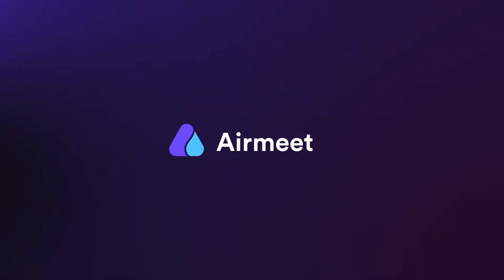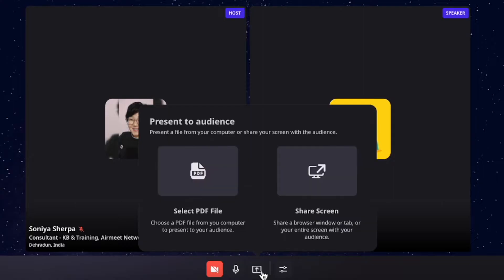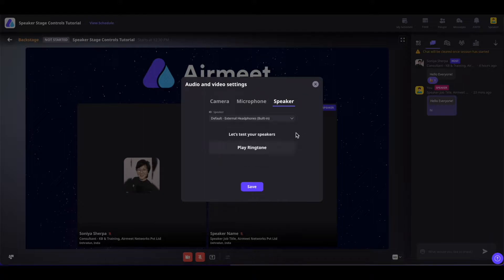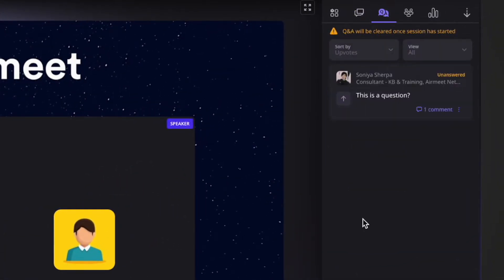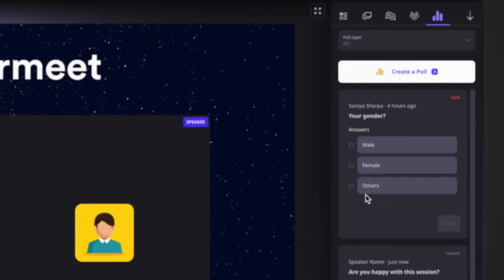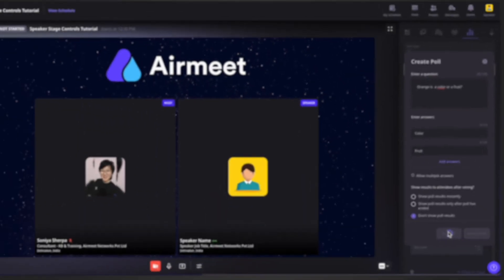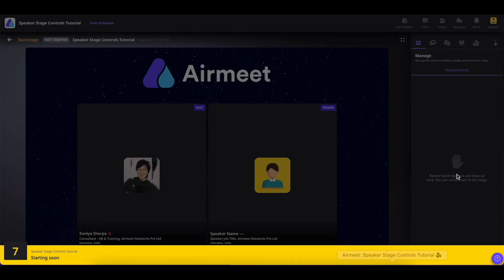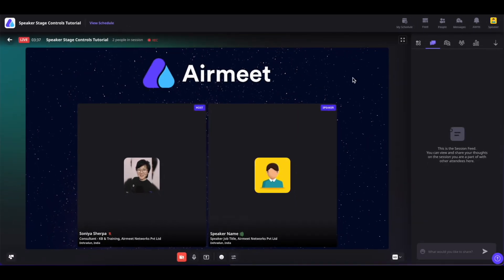Speaker Stage Controls | Conference Format